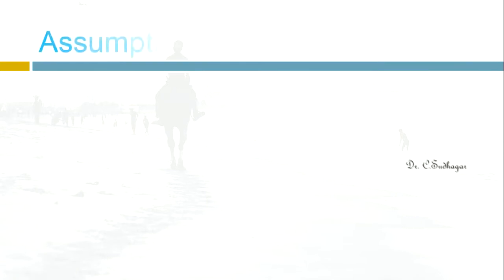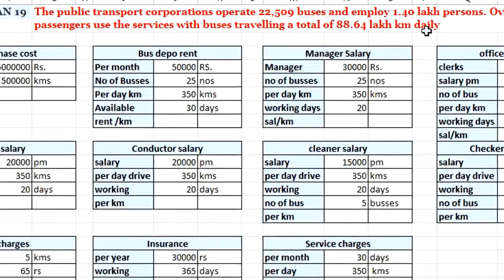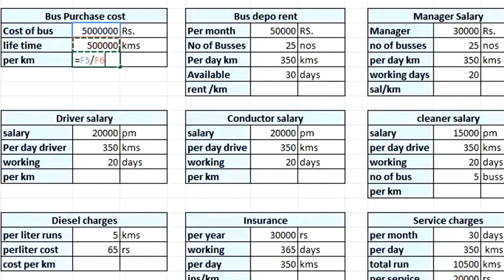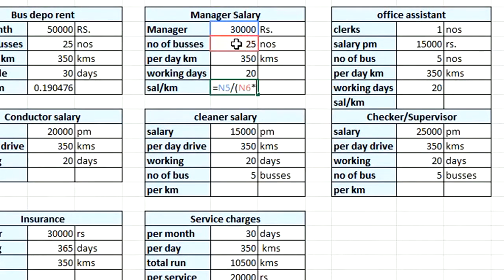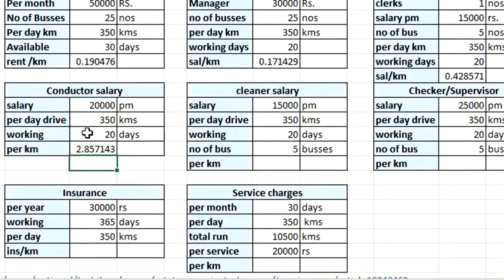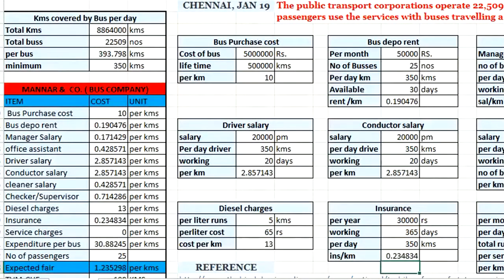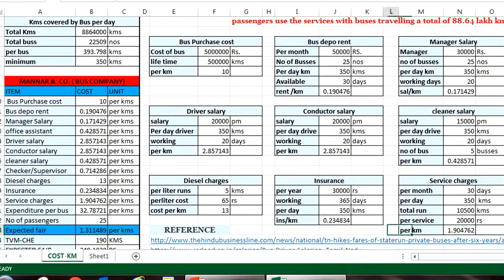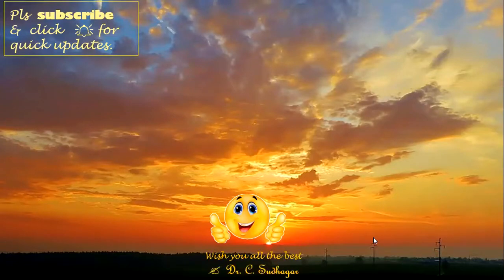MATHEMATICS PROJECT |BUS COMPANY| PROFIT LOSS|EQUILIBRIUM PRICE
An excel programme to calculate bus ticket price for a passenger in a bus company. It calculates the bus fare per kilometer based on some assumption and data available online. This is useful to calculate the equilibrium price of a bus ticket. Fixed cosed used are price of a bus, manager salary, office rent, driver salary, conductor salary, cleaner salary and supervisor salary. The  variable costs are fuel of the bus, distance travelled in a day, number of days the bus operated per year, total number of busses available in a company and number of passengers using the buses.  Equilibrium price is a function of number of passengers using the bus at any time.